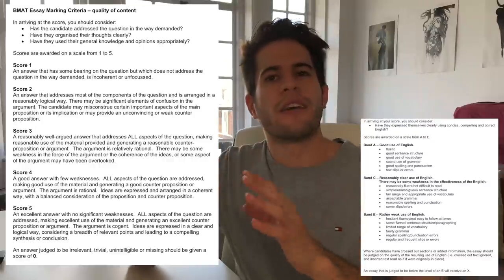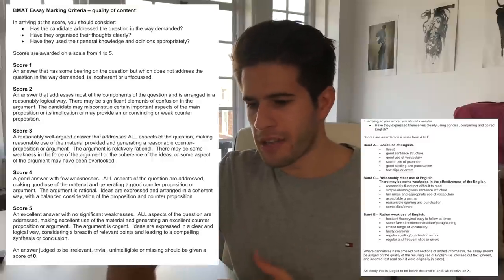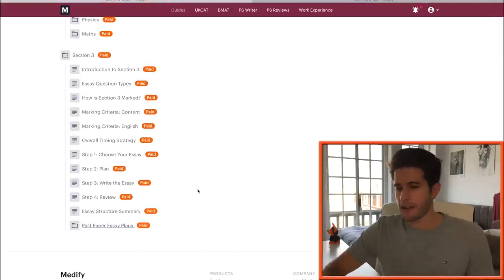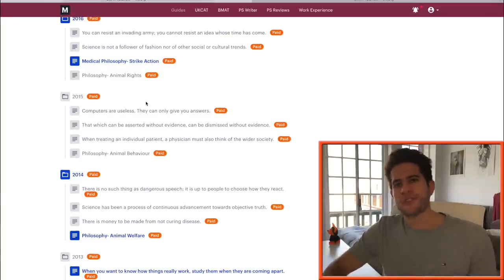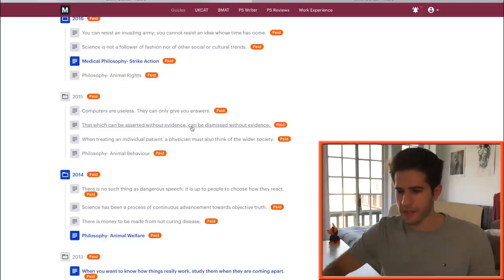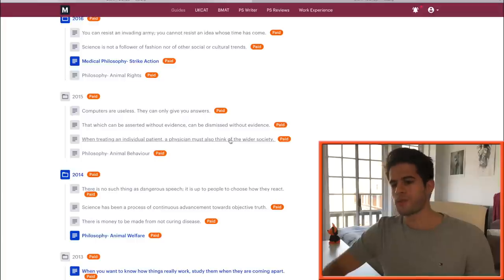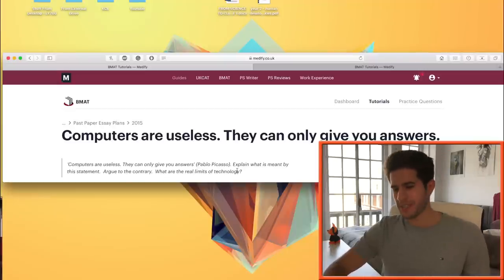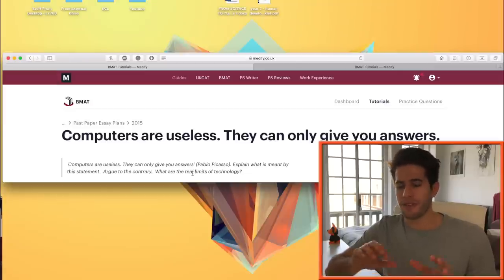BMAT SECTION 3: ESSAY PLANNING AND STRUCTURE | KharmaMedic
My Medical School MMI Interview notes are now available on my Etsy page 🥳 These are the notes that got me an offer for every interview I attended. If you’re interested, check them out!
BMAT section 3! The essay writing section. I give you general tips on how to tackle this section and then we go into reading and answering 2 essay questions.

Best UKCAT Questions Book

Best portable microphone for videos

GEAR